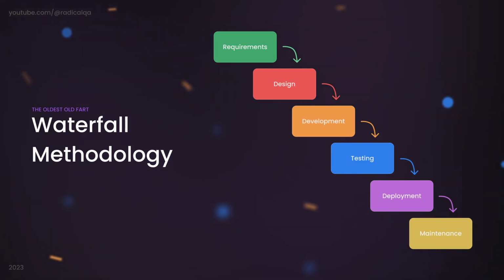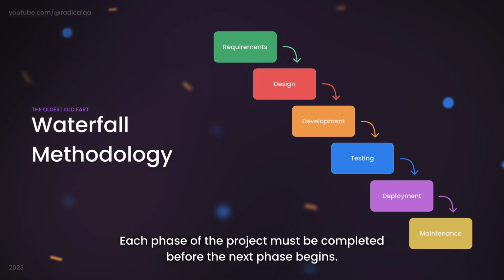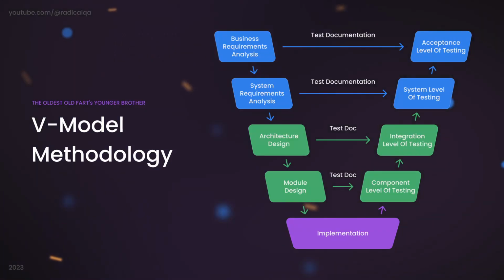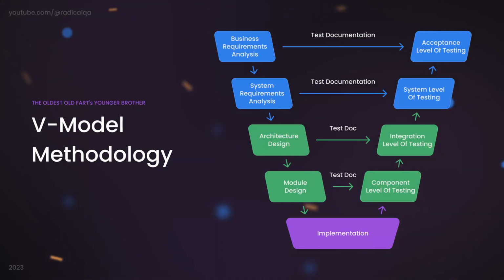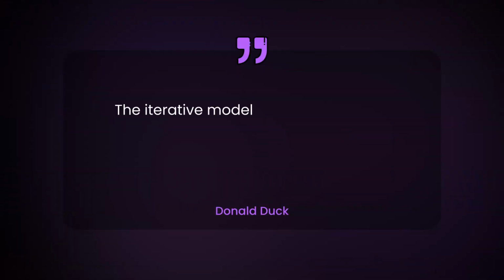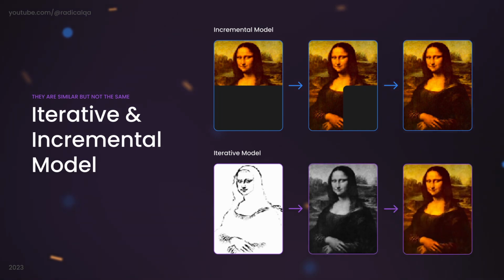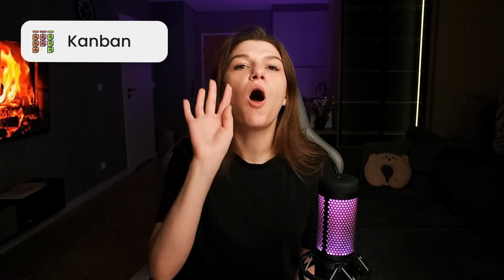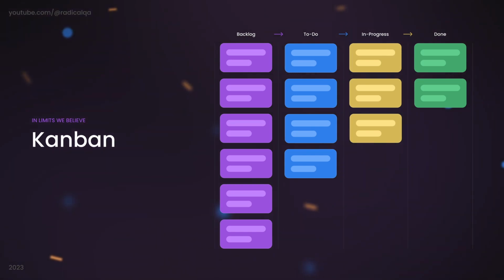Waterfall, V-model, Incremental, Scrum, and Kanban: Explained in 12 Minutes | RQA Course #4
Hi, there. Today we are going to talk about all Software development methodologies.

Timecodes:
00:00 Waterfall
3:35 V-model
5:47 Iterative and Incremental model
7:13 Agile, Framework Scrum
8:43 Kanban
10:30 Difference between Scrum and Kanban